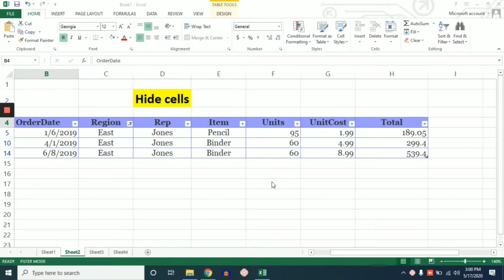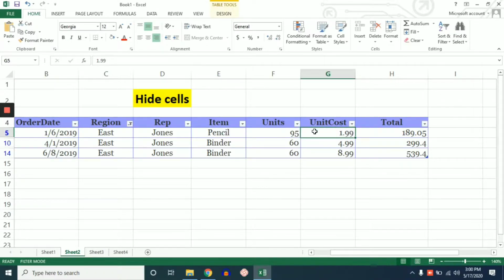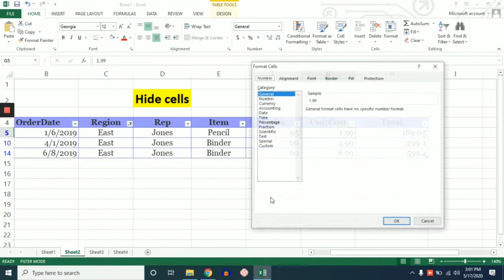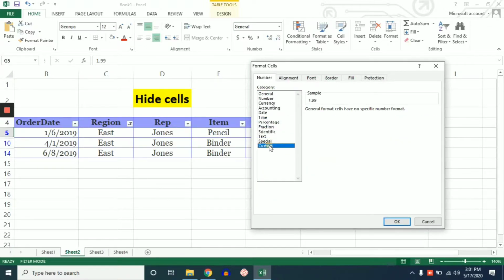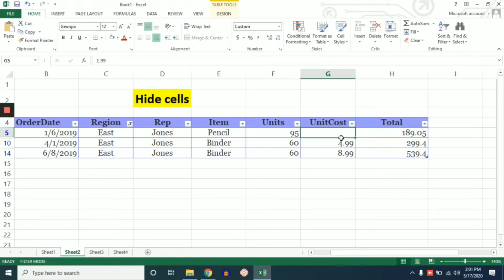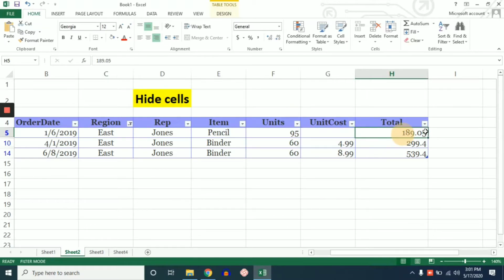How to Hide Cells in Excel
how to hide cells in excel on mac
hide cells in excel shortcut
how to hide multiple columns in excel
how to hide unused cells in excel
how to hide cells in excel 2019
create a button in excel to hide/unhide rows when clicked
how to hide cells in excel 2016
how to hide cells in excel 2007
Page navigation